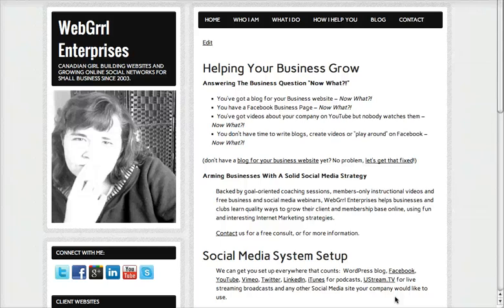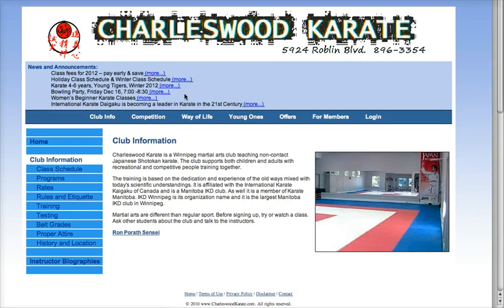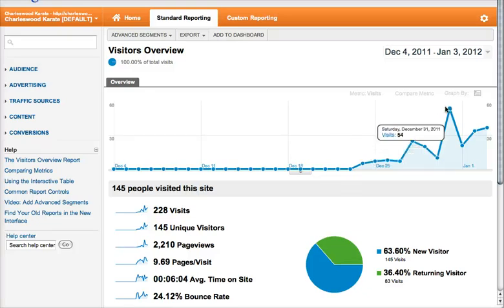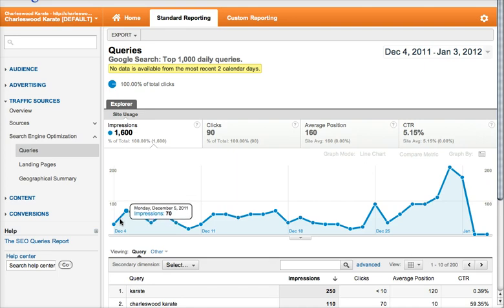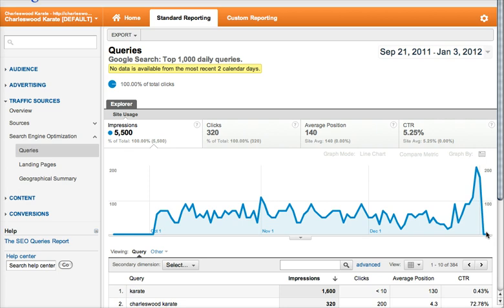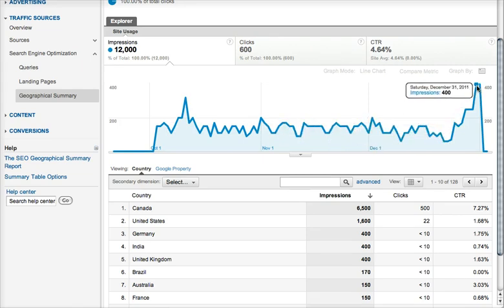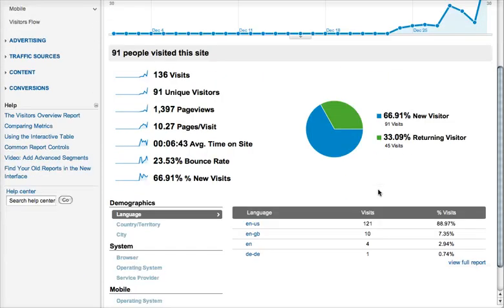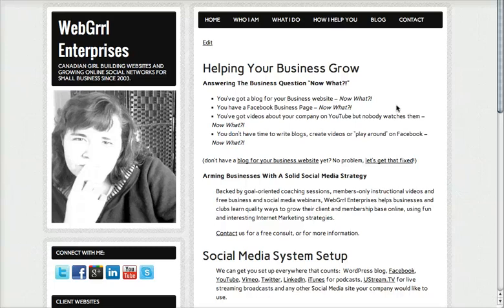How To See Website Stats On A Site Without Google Analytics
A statistical tour (made using through Google Analytics and Google Webmaster Tools results for new client Charleswood Karate.  Website launched 2weeks prior to this report, so the stats are mainly about what traffic and Google searches were like prior to the re-launch in mid-December 2011.

Charleswood Karate is an IKD Shotokan Karate club in Winnipeg, Manitoba.

Jill Lampi
WebGrrl Enterprises